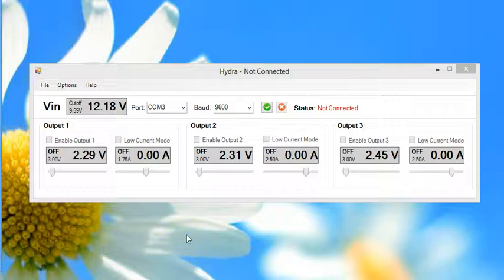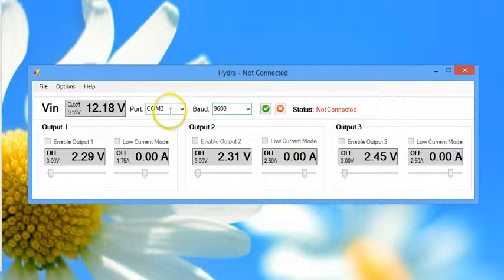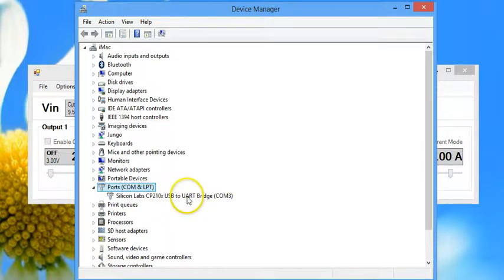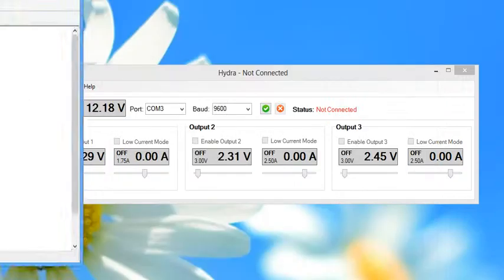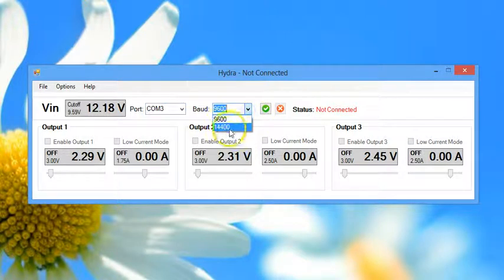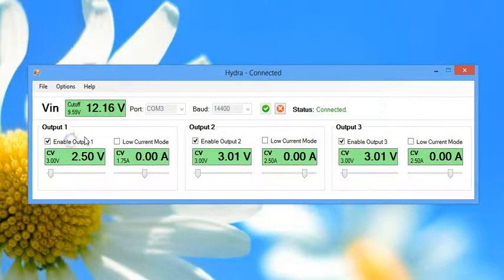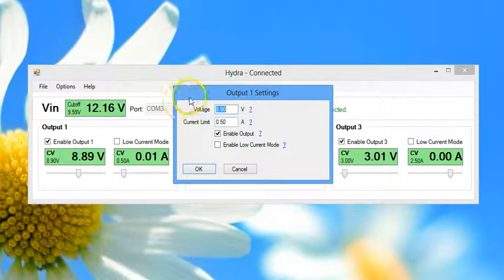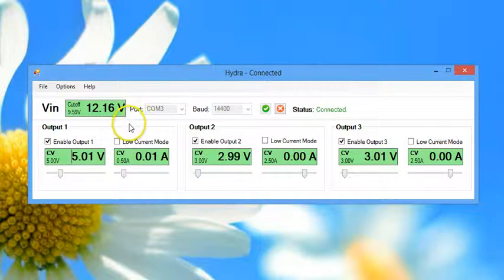Using the Hydra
A brief introduction showing how to connect to and control the Hydra Power Supply using your computer.